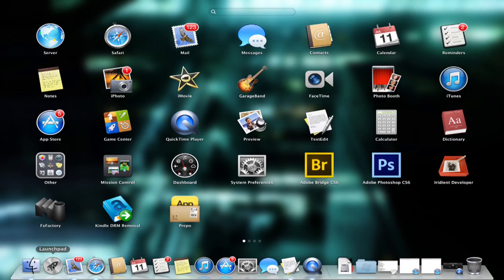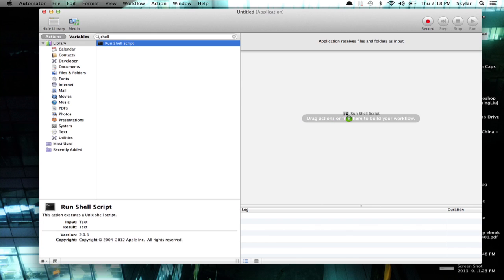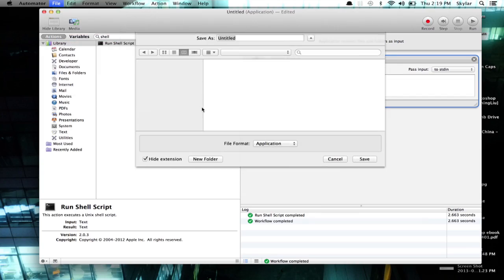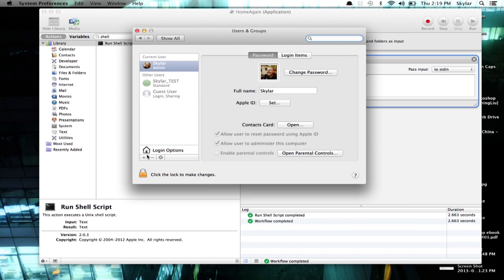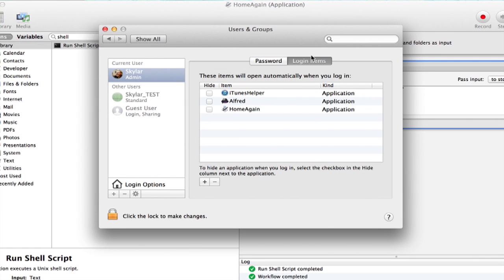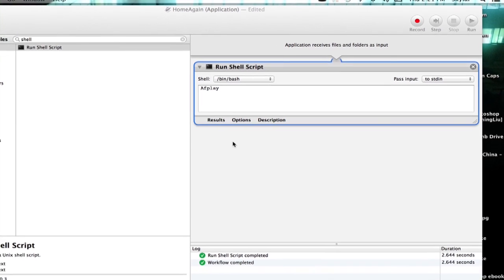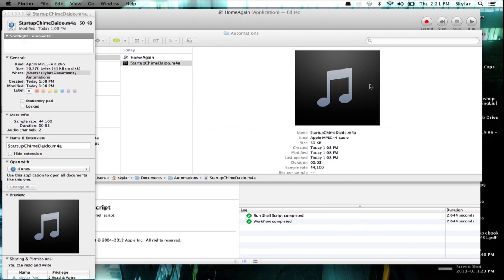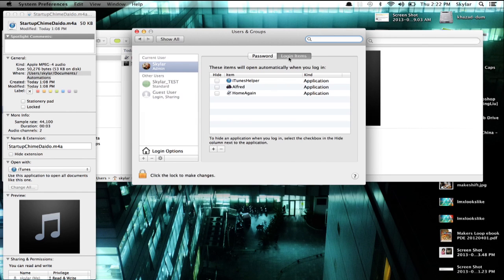How to Change the Apple Sound When You Turn on the Laptop : Using Apple Products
Changing the Apple sound when you turn on your laptop requires you to set up a different trigger script to play a different sound. Change the Apple sound when you turn on your laptop with help from an Apple retail expert in this free video clip.

Series Description: Apple is consistently releasing some of the highest quality electronic devices on the planet, year after year. Get tips on how to get the most out of your Apple products with help from an Apple retail expert in this free video series.